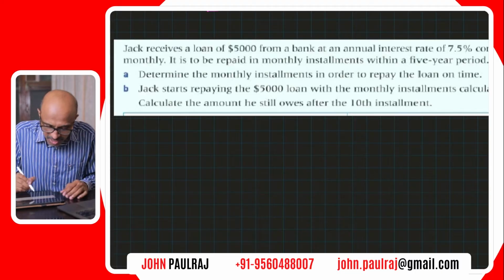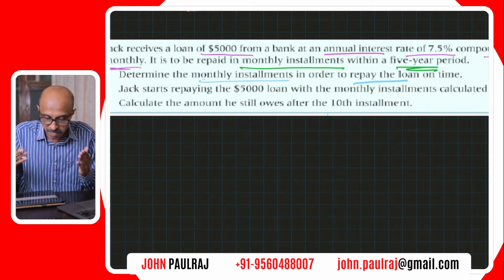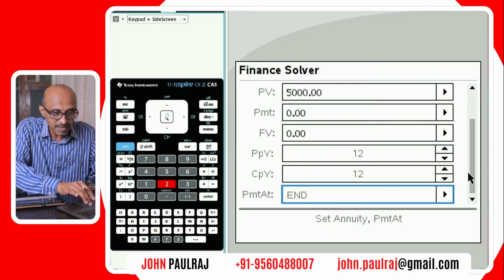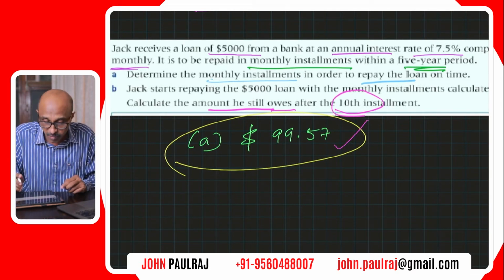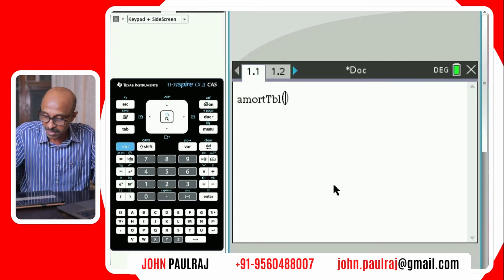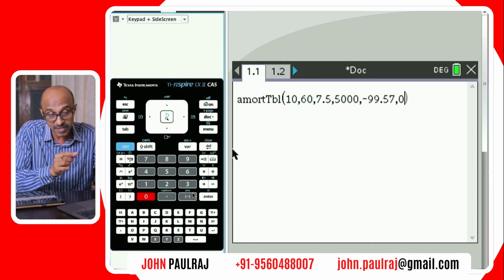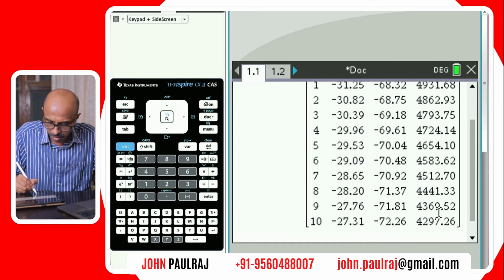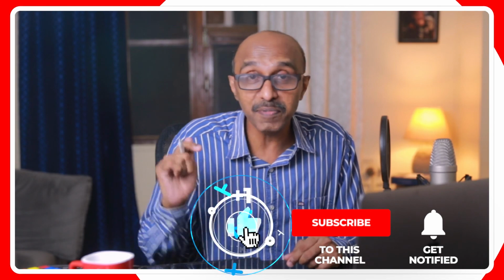Using Amortisation Tables to Solve Compound Interest Problems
In this video I will share how we can use the amortisation table to determine the amount of money to repaid at the end of an instalment period.